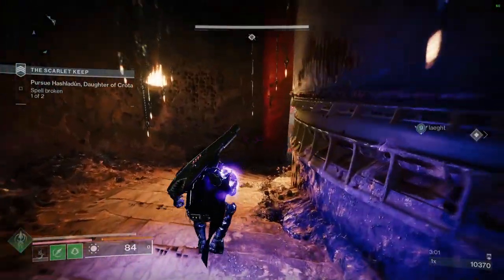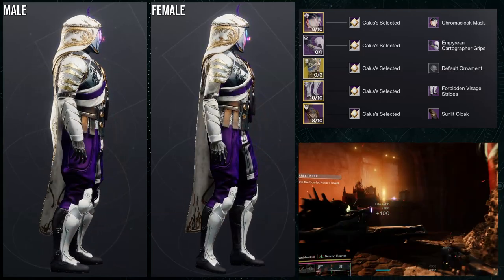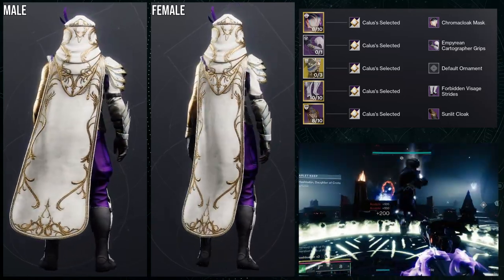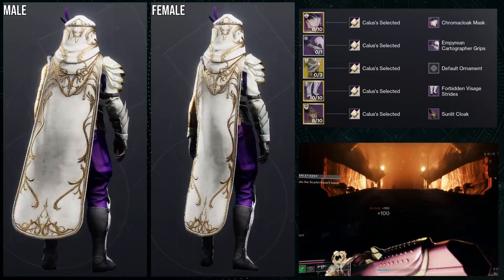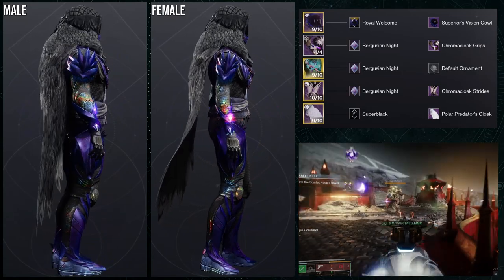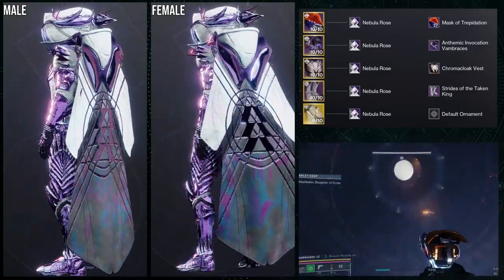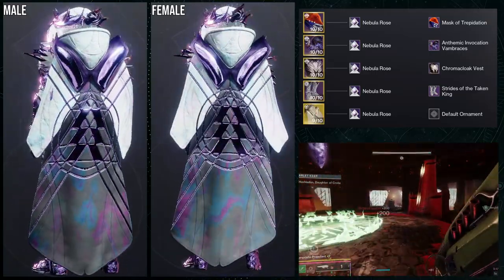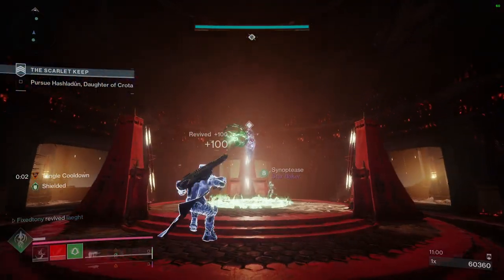Destiny 2: Chromacloak Hunter Sets! | The Final Shape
Hunters let me know what ya'll think about these sets! I personally think some of these are really awesome.

00:00 Intro
01:35 1st Set
03:51 2nd Set
04:38 3rd Set
06:21 4th Set
07:29 Outro